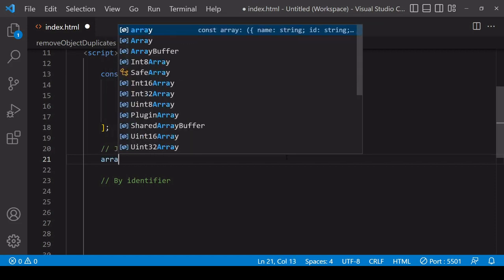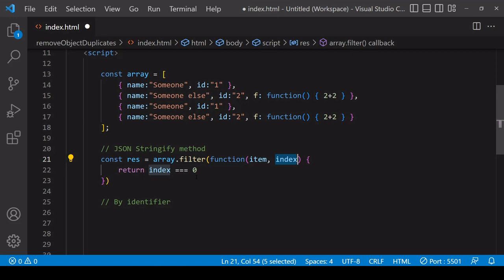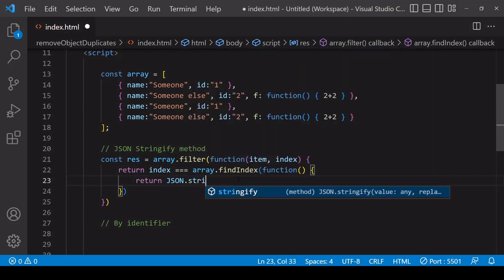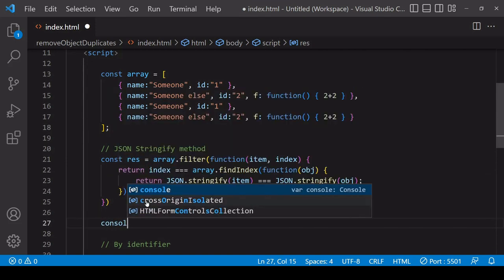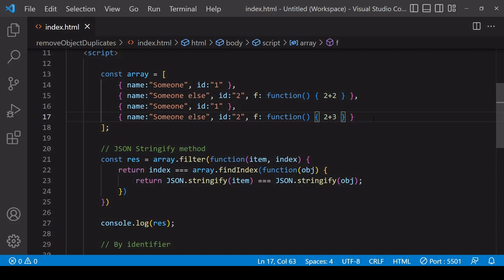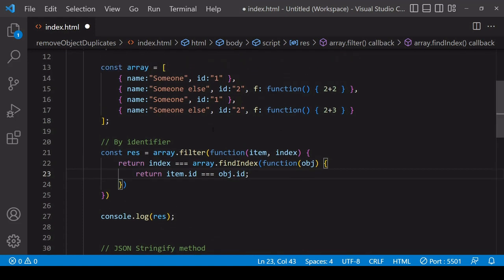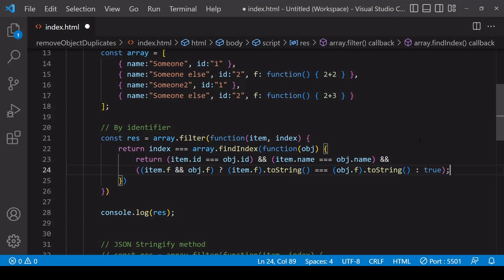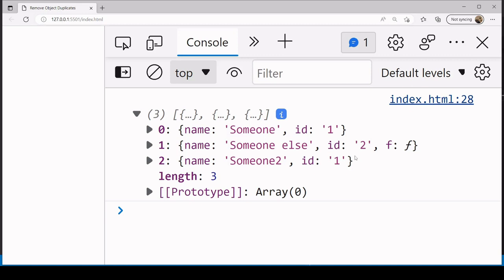Remove Object Duplicates from Array | JavaScript Tutorial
This video shows you how to remove object duplicates from an array of objects using vanilla JavaScript.